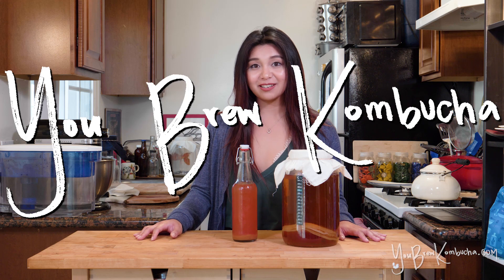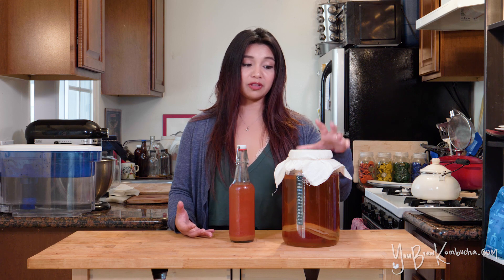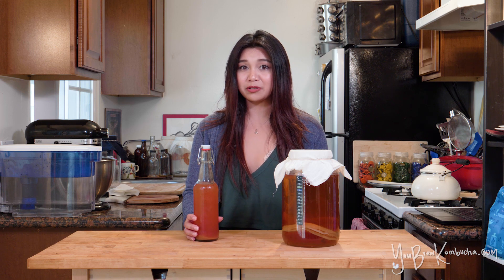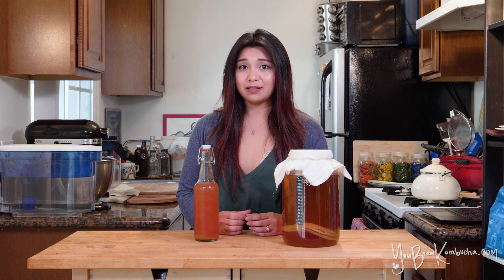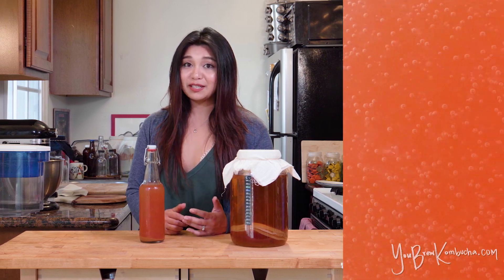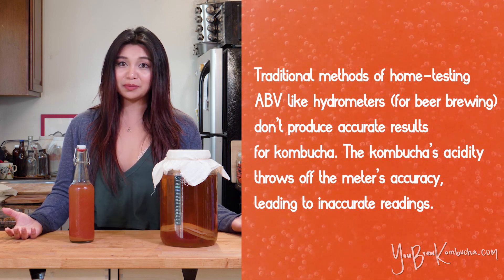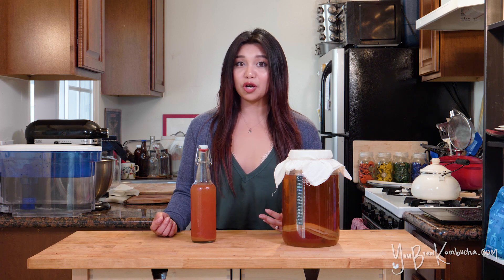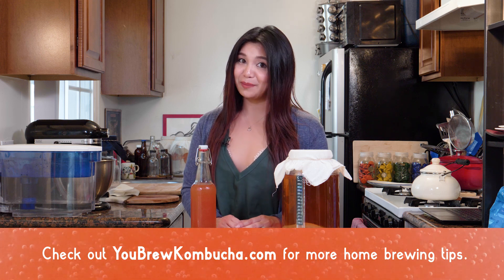Is Kombucha Alcoholic?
0:28 - Kombucha potential ABV
0:55 - Recovering alcoholics/pregnant women
1:20 - Is there a way to test kombucha ABV?
2:10 - Store-bought/commercial kombucha brewer processes

* For a list of all my recommended materials + where to buy them (for new brewers to build your own kombucha starter kit or for expert brewers to upgrade your materials)

* If you’re interested, watch my video on homemade CBD Kombucha, and find my favorite water-soluble CBD products